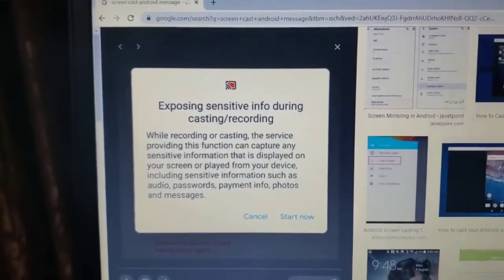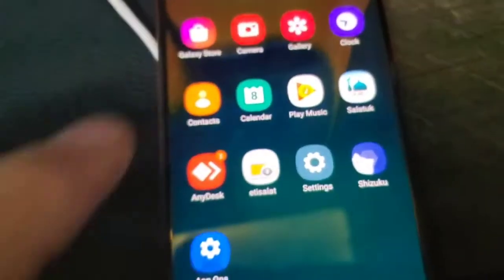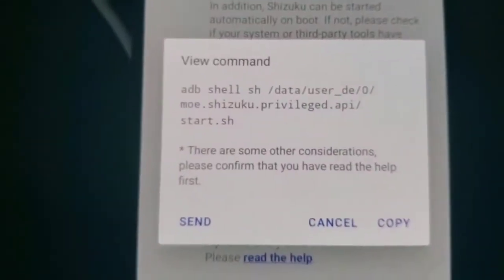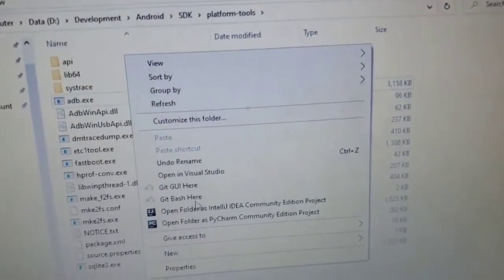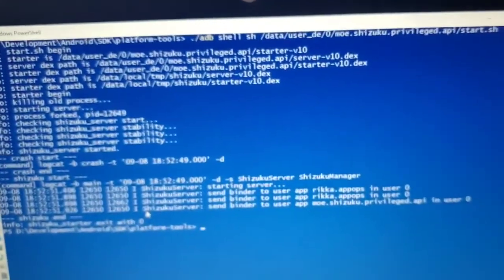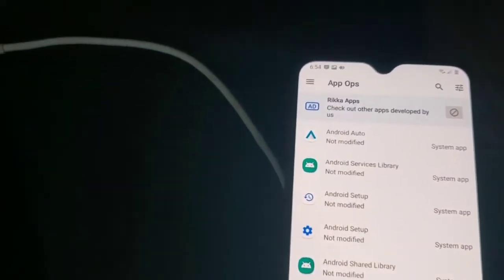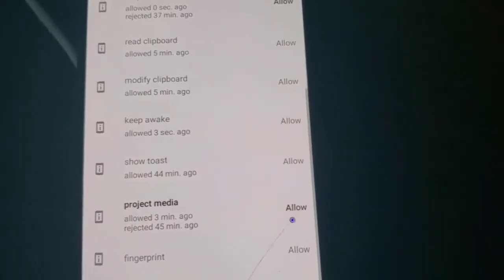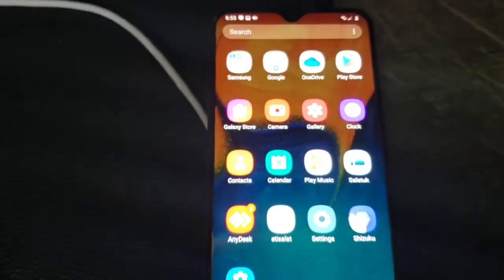Disable warning about casting.Disable Screen Cast Warning on Android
Disable Screen Cast Warning on Android

this video shows you how to stop the irritating repeated message whenever you want to case something from your android phone. "Root Access" is not required to perform this method. 1. Go to your phone settings - About phone - Software Information - Build Number tap on the build card 7 times to enable "Developer Options" 2. Open Settings - Developer option and enable USB Debugging. 3. 4. Connect your phone to the computer and enable the access. 5. 6. 7. Download adb application can be downloaded Navigate to the extracted folder and press Shift + right click to open power shell 8. Execute this command: ./adb shell sh /data/user_de/0/moe.shizuku.privileged.api/start.sh 9. Open App Ops and choose "Shizuku" If it says Shizuku is not running restart your phone and type the command again. 10. From "App Ops" look for the application you want to disable the cast warning message for, click on this application, and look "PROJECT_MEDIA" permission and allow it as shown. Close App Ops. You are done